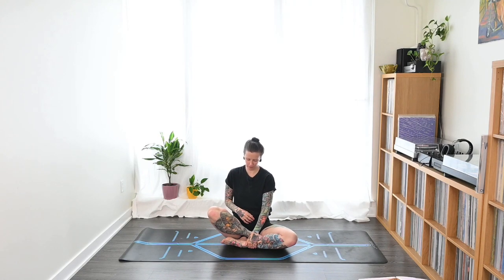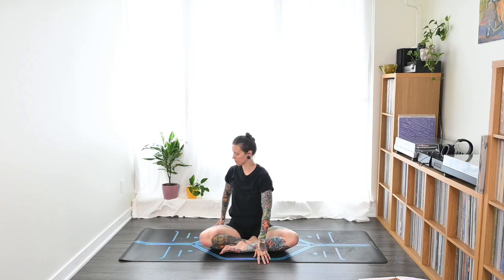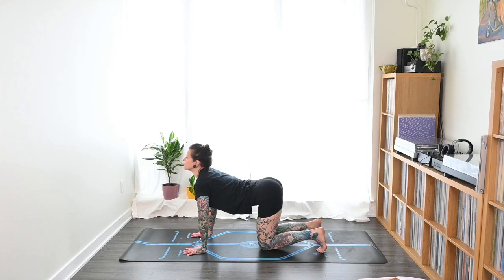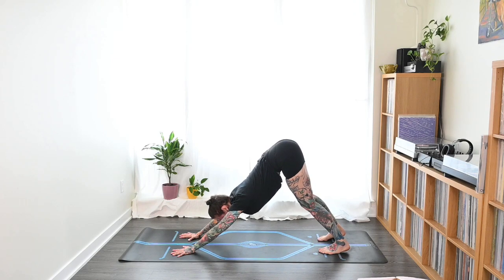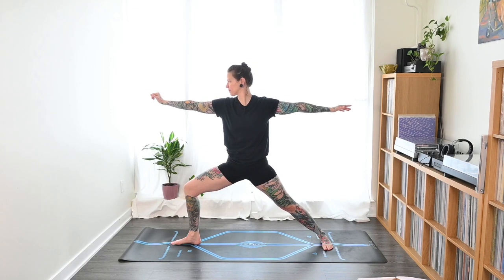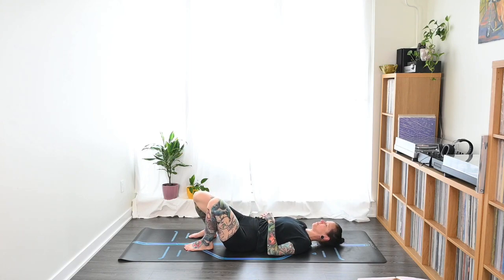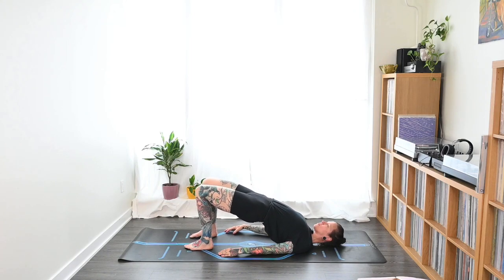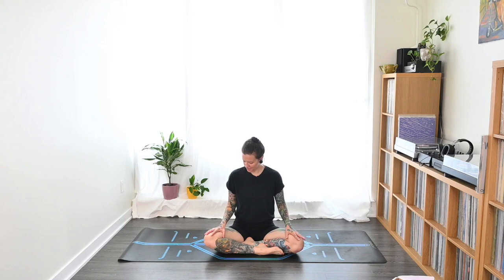Yoga for Beginners - An Intro to the Basics with Lindsey May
Hey yoga fam,

This is a 25 minute class made for complete beginners. We'll get an intro to Ujjayi (Ocean) breathing as well as an intro to some of the most common poses in yoga.

You don't need fancy clothes or any props, just your wonderful self.

Be your best you!

The techniques and suggestions presented in this website, and associated YouTube and social media sites are not intended to substitute for proper medical advice. Consult your doctor before beginning any new exercise program.

Lindsey May Yoga assumes no responsibility for injuries suffered while practicing these techniques and classes. Participation in any online yoga class is at the participants own risk.